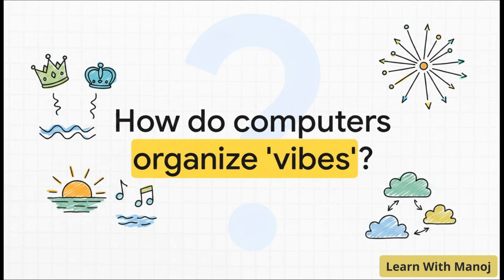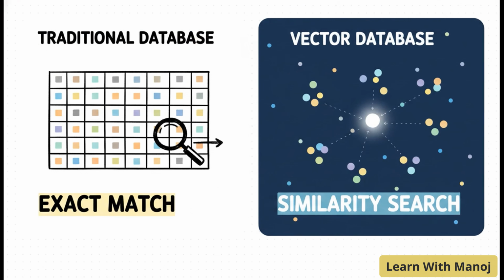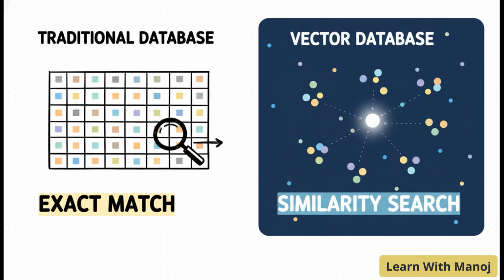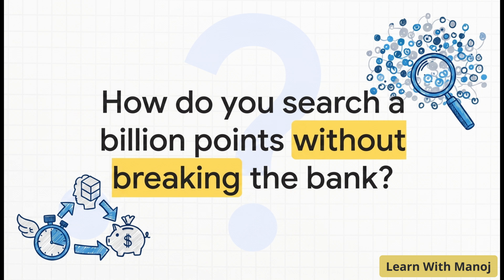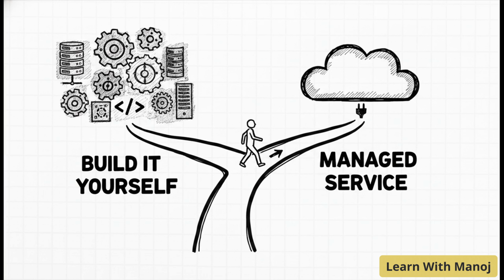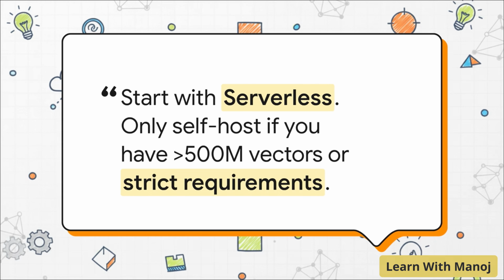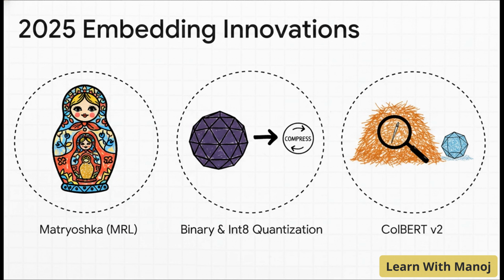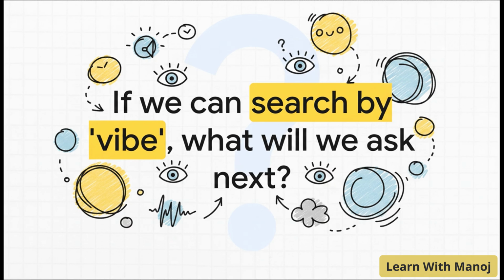The AI Masterclass | Part 20 | Vector Databases for People Who Hate Math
The AI Masterclass | Part 20 | Vector Databases for People Who Hate Math | Inside the AI Black Box

Feeling overwhelmed by Vector Databases and SQL? In this video, we break it down into simple pieces. We ditch the math and explain exactly where and how your AI stores its semantic memories.